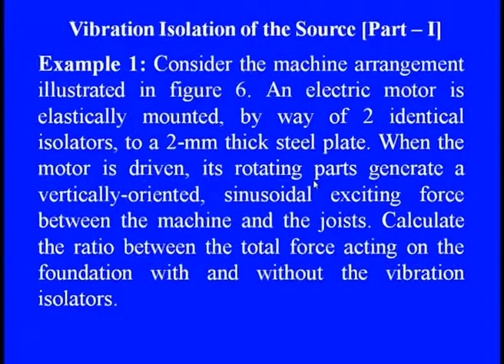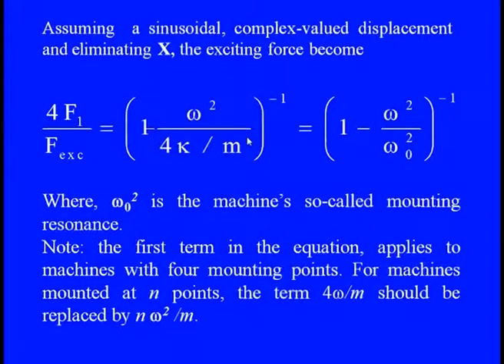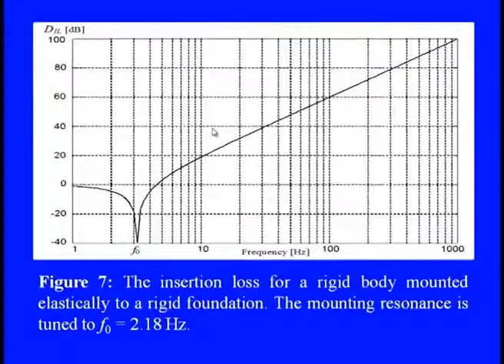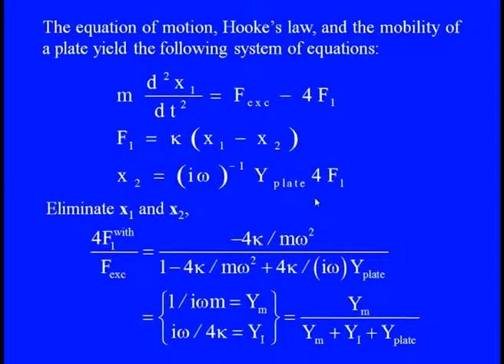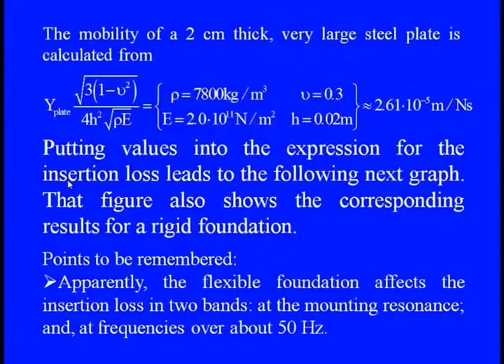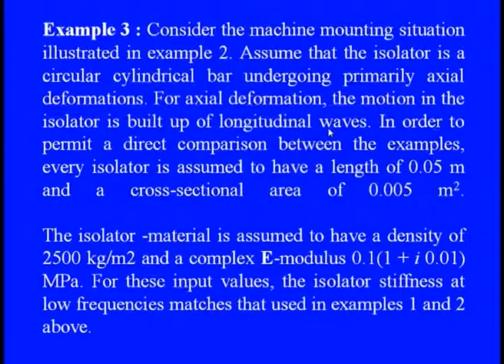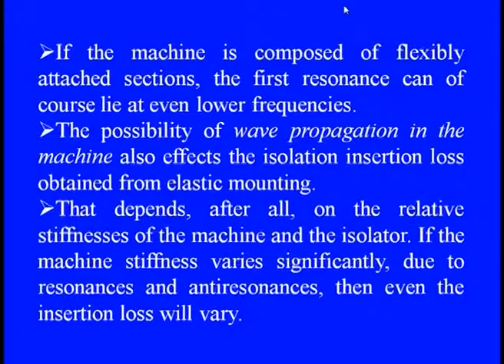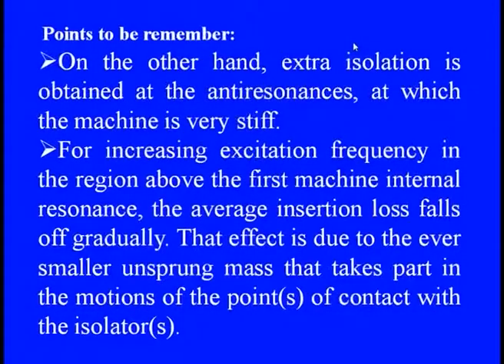Mod-03 Lec-02 Vibration Isolation-2